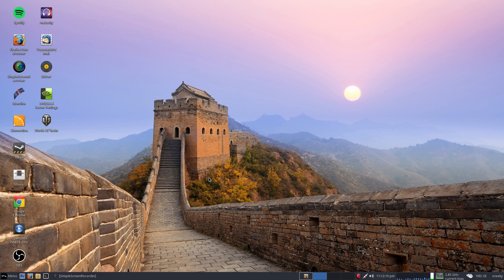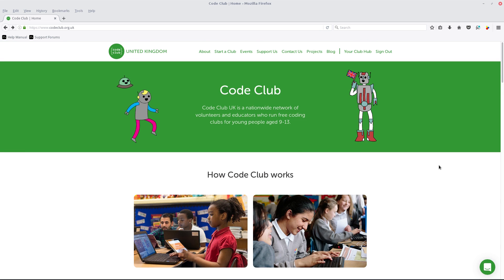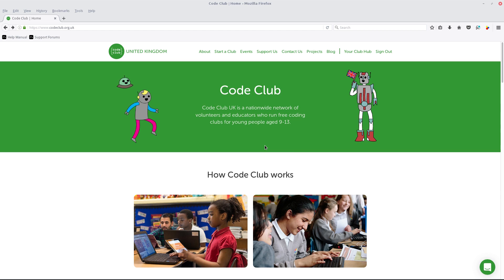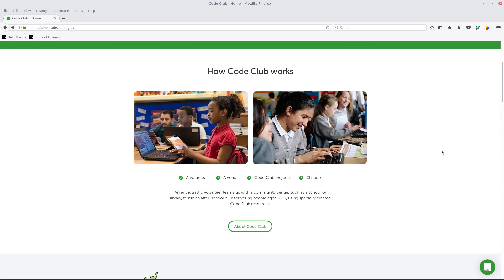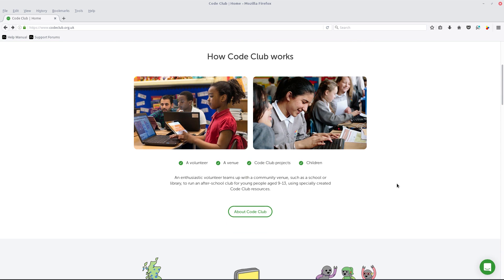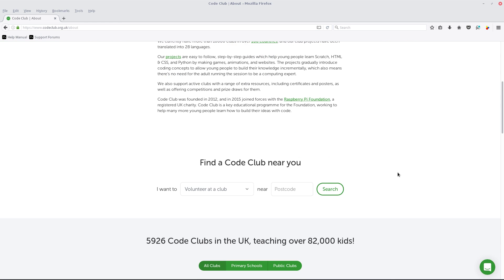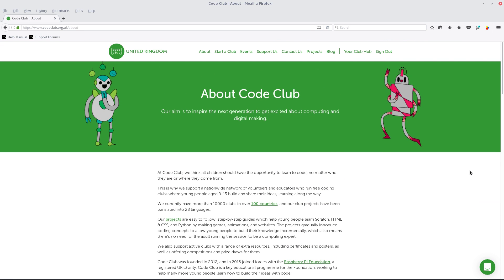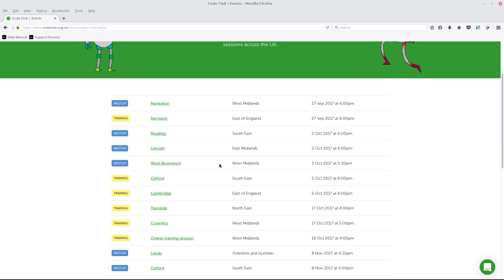Volunteer For Your Local Code Club...All Over The World..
Just a bit of a heads up for all of you guys here to go and give up about 1 hour of your time, once a week to volunteer at one of your local code clubs all over the world as we do need you!!!
You will need no formal training in computer coding but you will help a lot of children to learn.
I have been doing it for quite a few years now and it a very fulfilling thing to do.
It's changed my life so why not go and give it a go...

Please be aware that you will need an extended DBS check in the UK, and if not from the UK you will need a security check from your country and region...